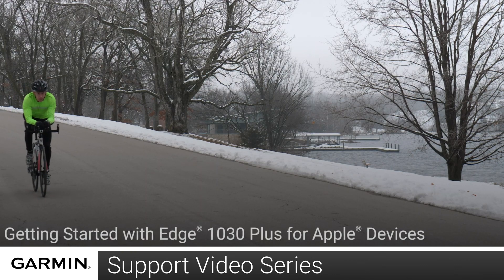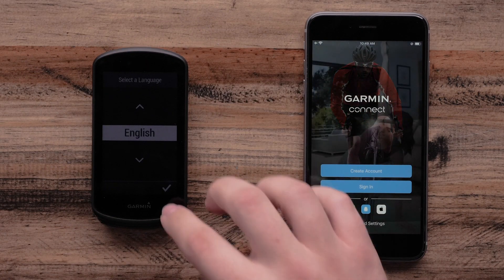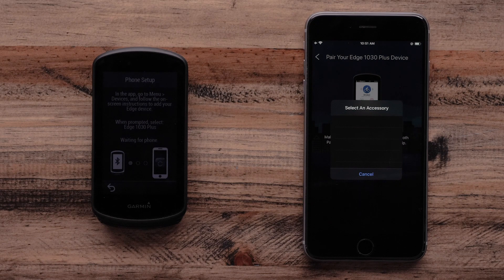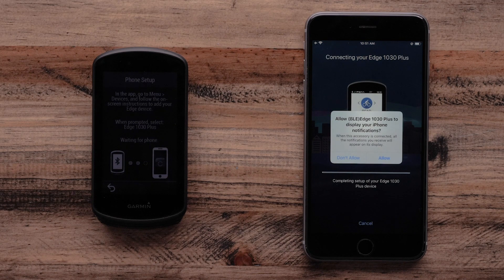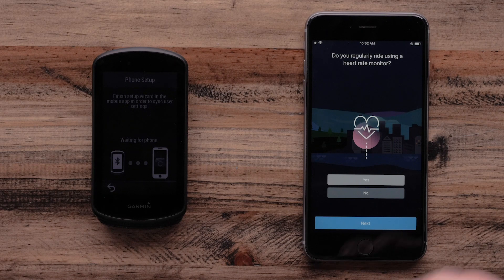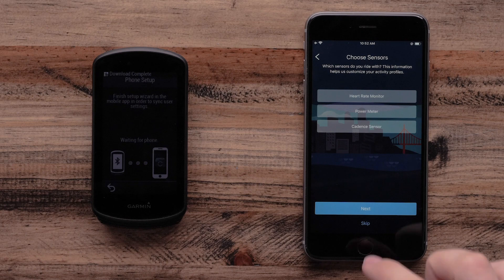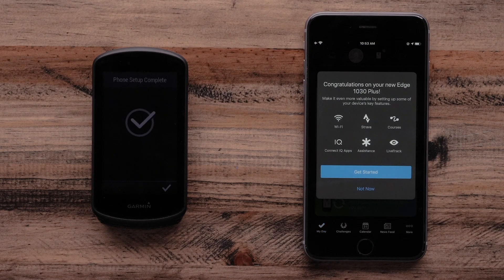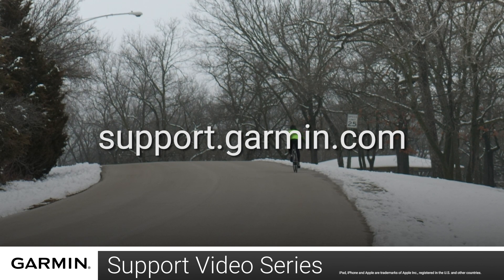Support: Garmin Connect™ App Setup on an Apple® Device with an Edge® 1030 Plus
Learn how to pair your Garmin Edge® 1030 Plus with a compatible Apple® device running the Garmin Connect™ App.